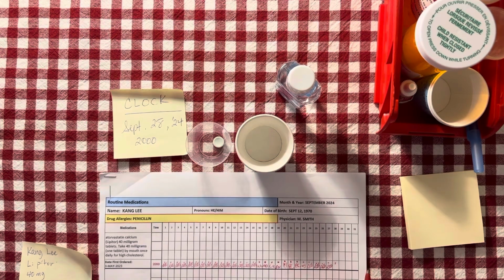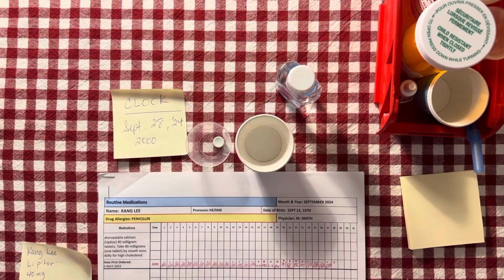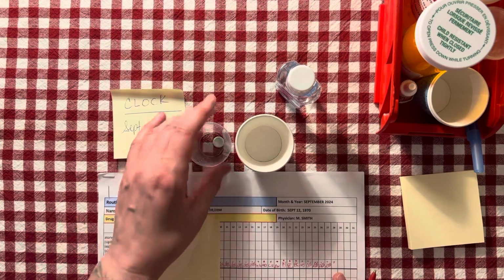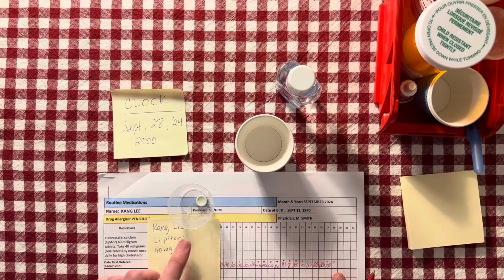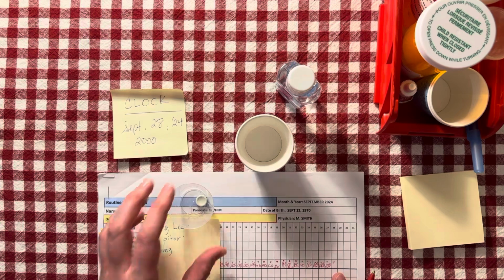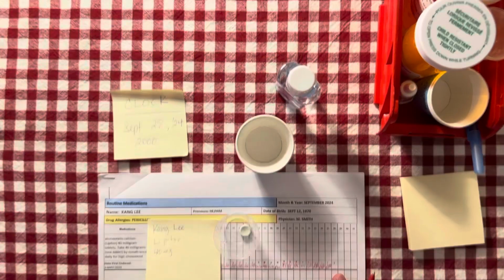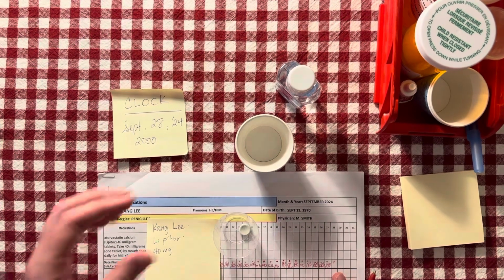Oral Medication Administration